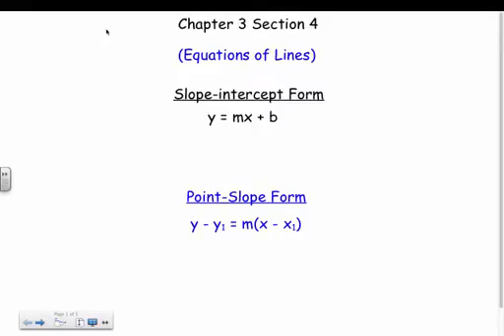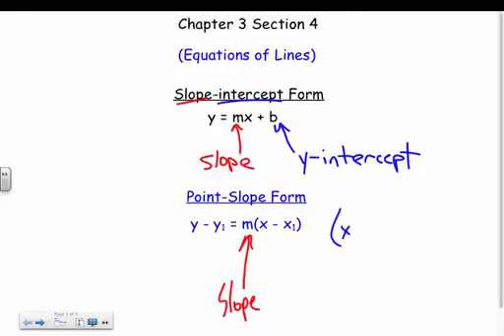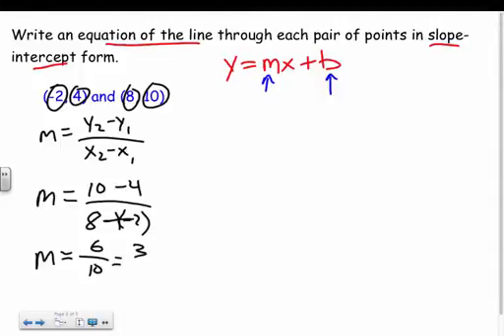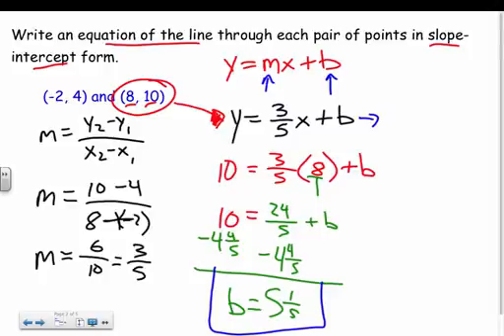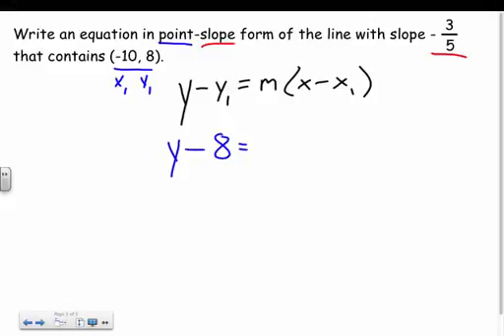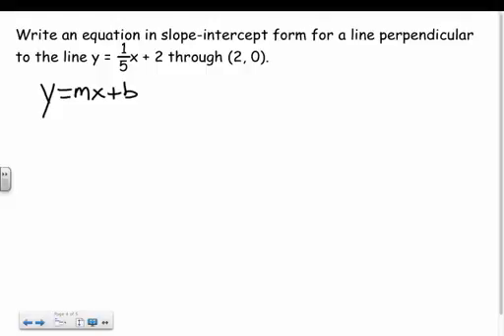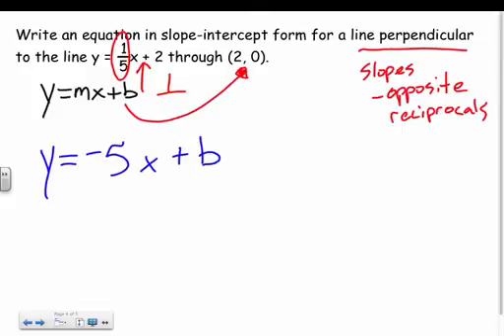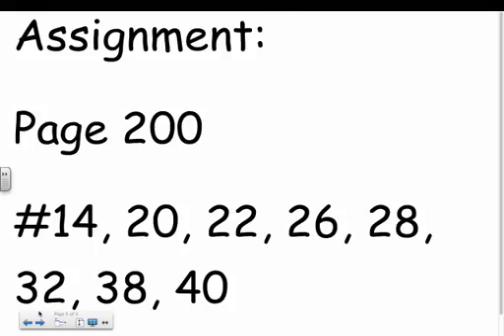Geometry - Equations of Lines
Geometry lesson over Equations of Lines